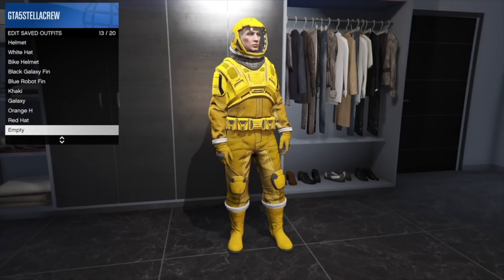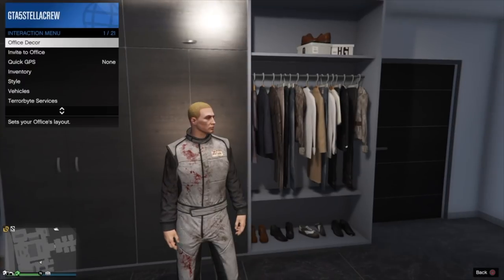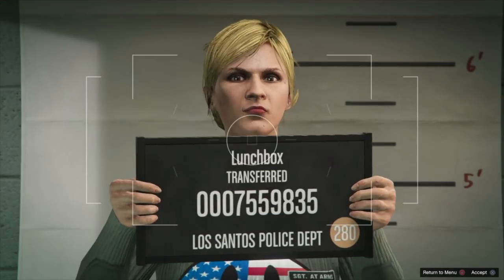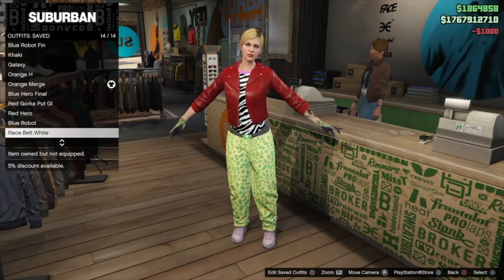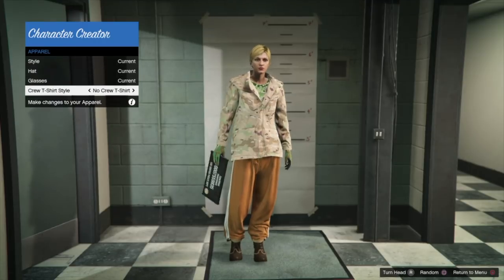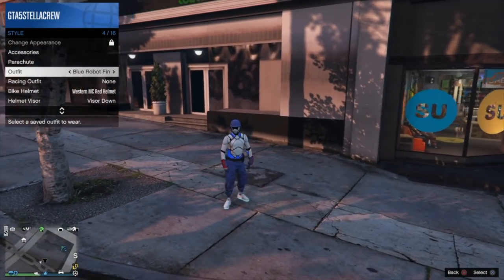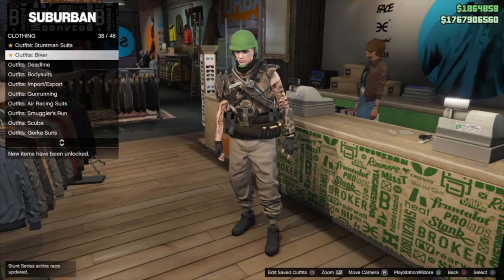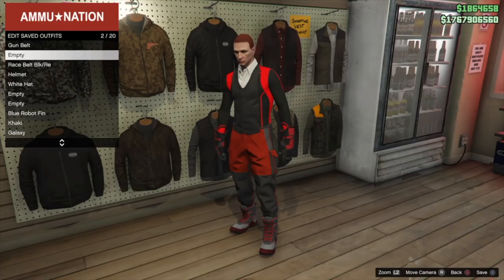GTA 5 Online - **PATCHED** OUTFIT TRANSFER GLITCH - DOUBLE MERGE - NO LOST OUTFITS!!...By SCG!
**ATTENTION**
LIKE ANY OUTFITS GLITCH, USE AT YOUR OWN CAUTION.
I PERSONALLY HAVE DONE THIS OVER A DOZEN TIMES, NOT LOST ANY BAGS, SAVE WIZARD OUTFITS, ADVERSARY OUTFITS ETC.
I SUGGEST STARTING OFF SMALL, DO ONE OR TWO OUTFITS TILL YOU GET THE HANG OF IT.  IF YOU USE ITEMS THAT ARE MERGE COMPONENTS THEN YOU NEED TO MERGE IN CROOKED COP OR THEY WILL NOT SHOW UP.  DON'T EDIT OLD OUTFITS TILL YOU ARE EXPERIENCED IN THE CONCEPT.
HAPPY GLITCHING!

For Modded Vehicles Services please check out our Instagram @scg_services or our Facebook page!

**HOW TO** Magic Spot Part 1 - BMX in Car spot;

Founder(s): ?